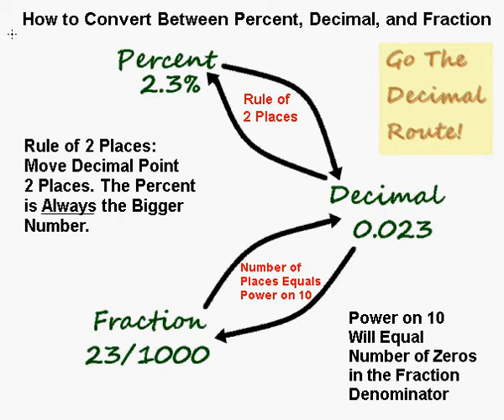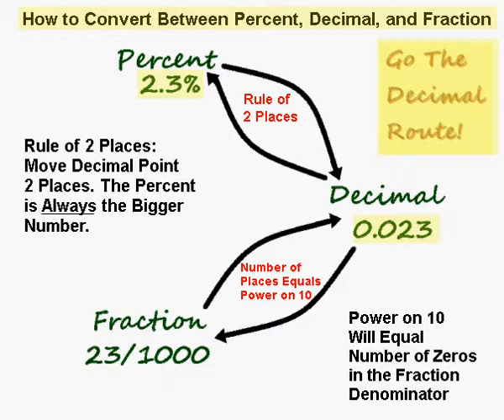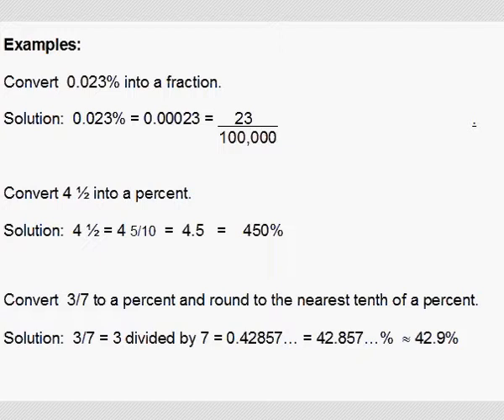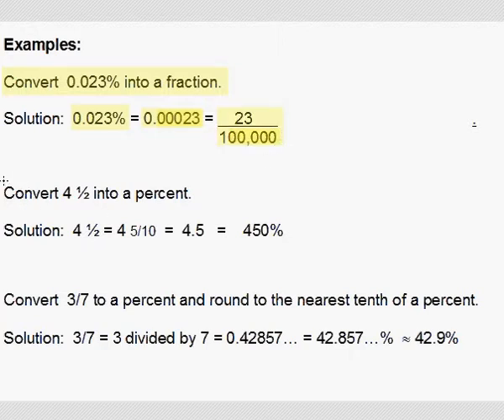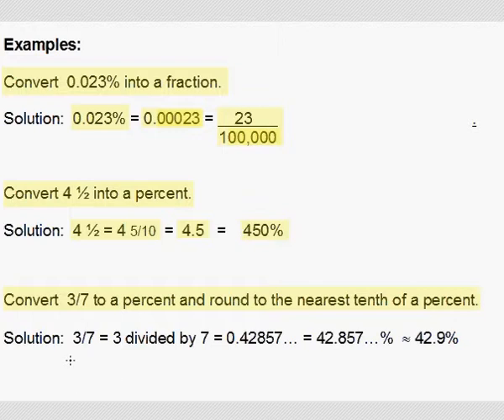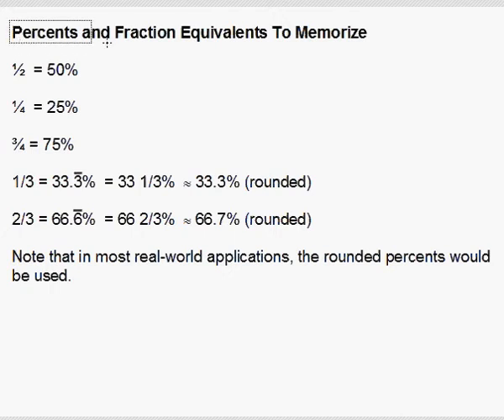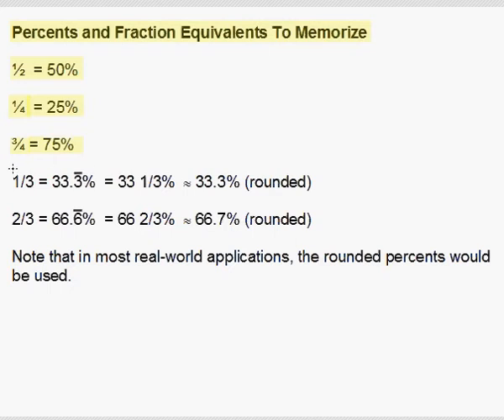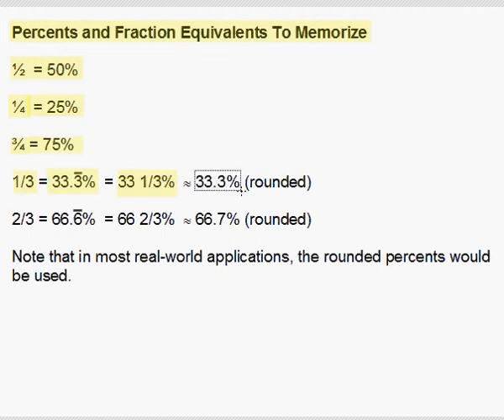Converting Percent to Decimal to Fraction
Easy method to convert back and forth between percent, decimal, and fraction form.